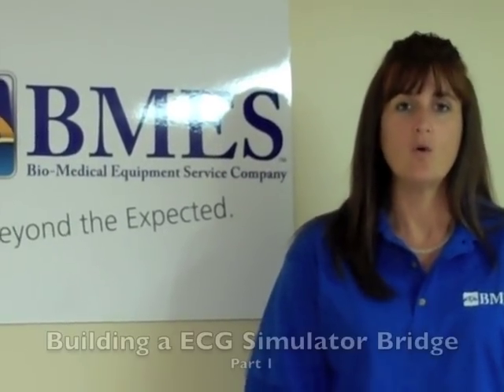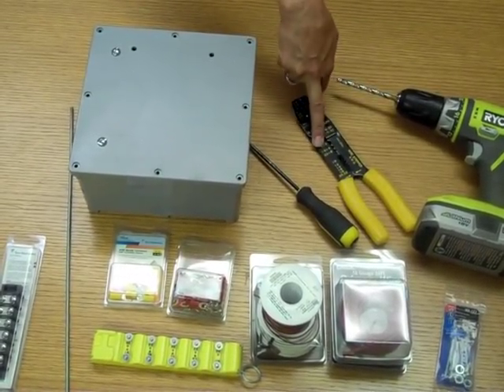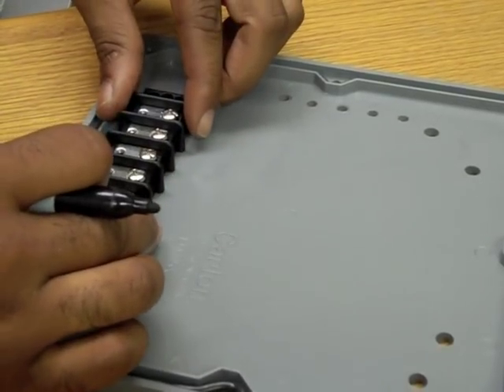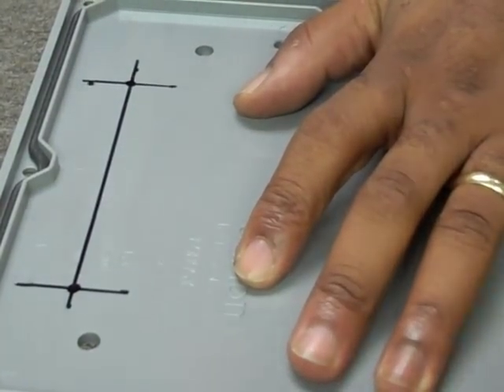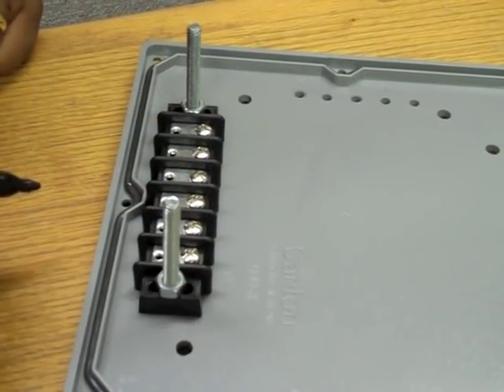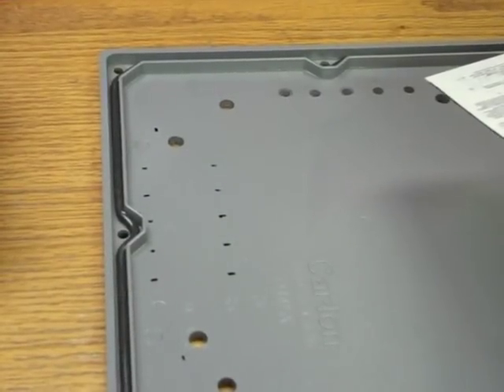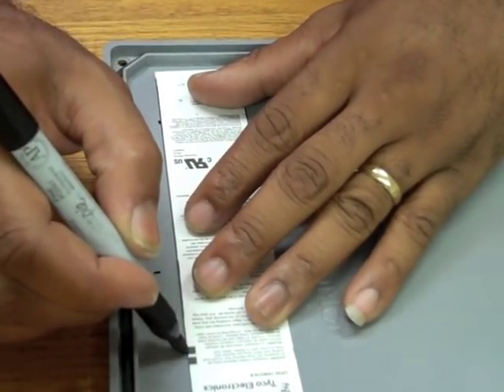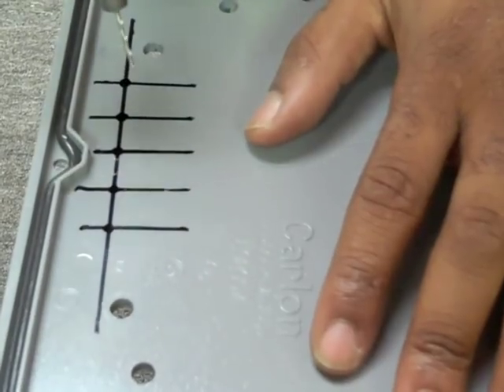Building a ECG Simulator Bridge Part 1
Bio Medical Equipment Service Company is located in Louisville, Kentucky.  We want to be a resource for all your Bio Medical questions.  Every month we will be posting a new video.